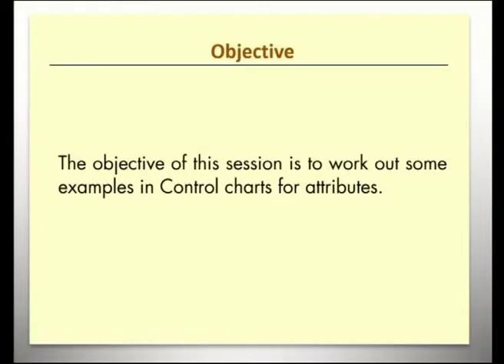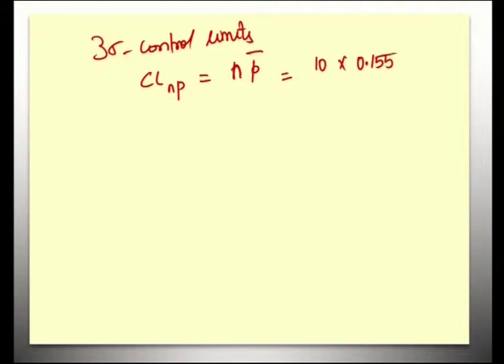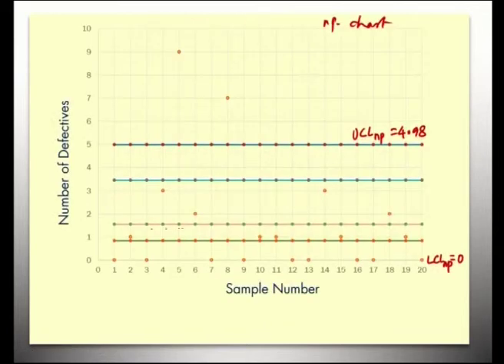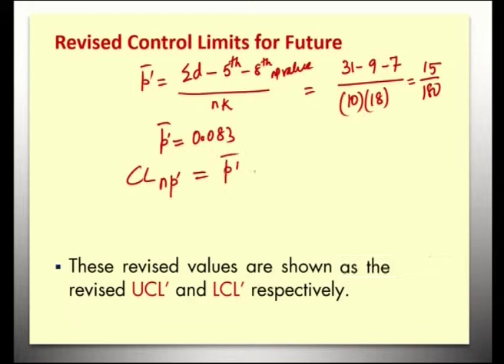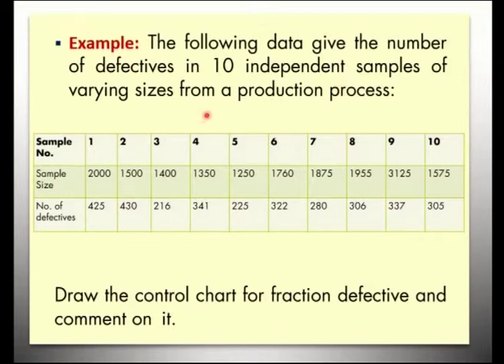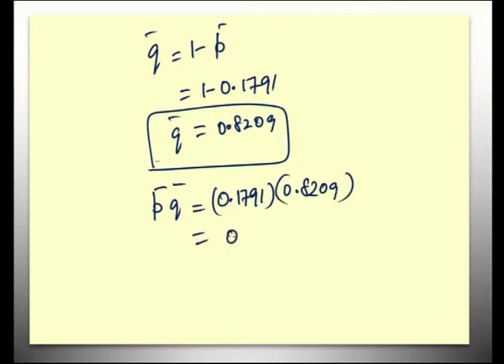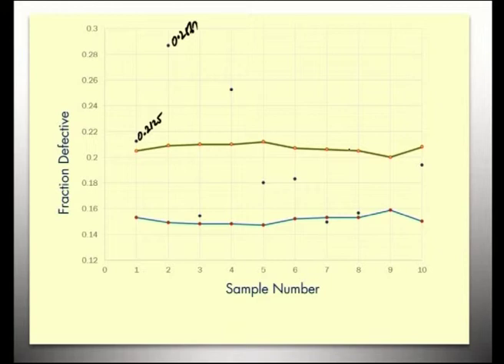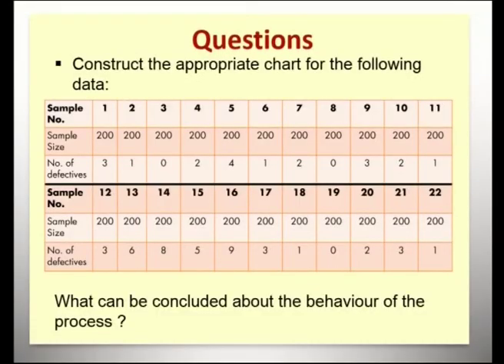APPLIED STATISTICS PART-16 (CH-08)